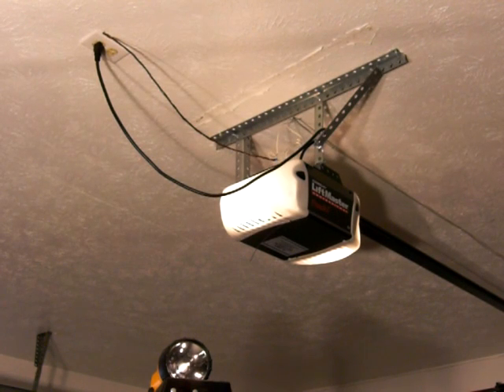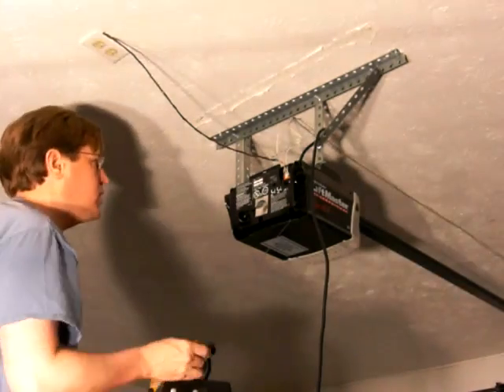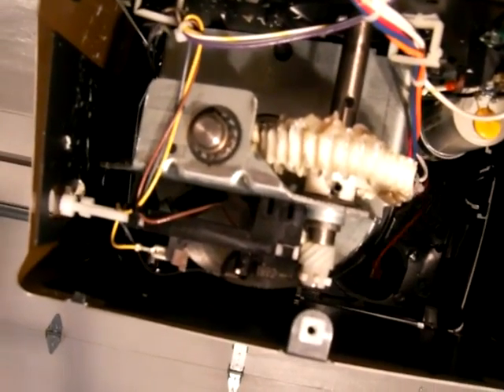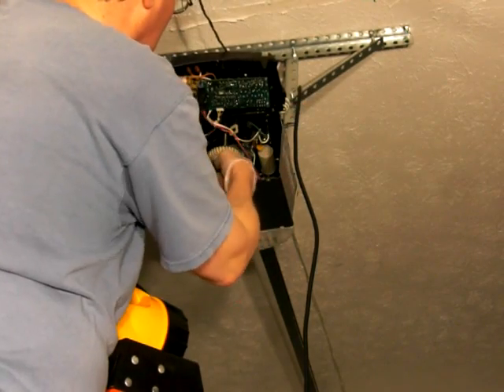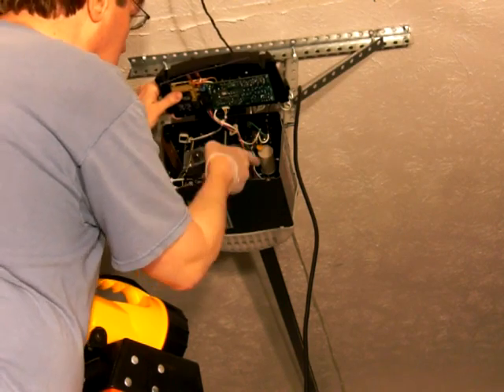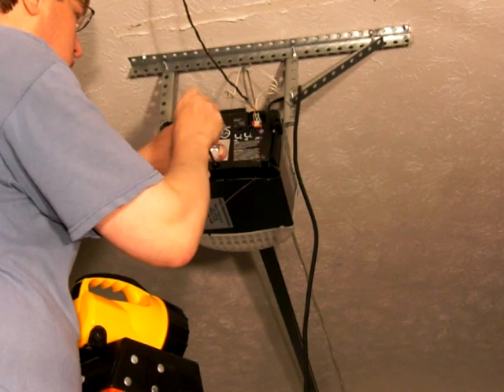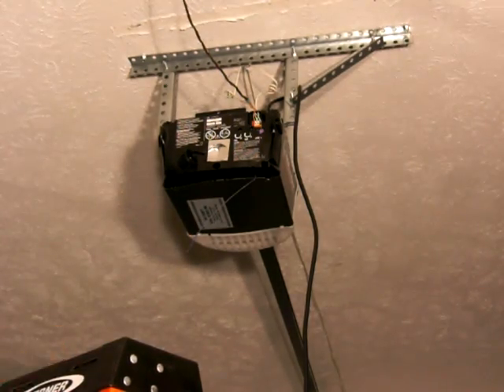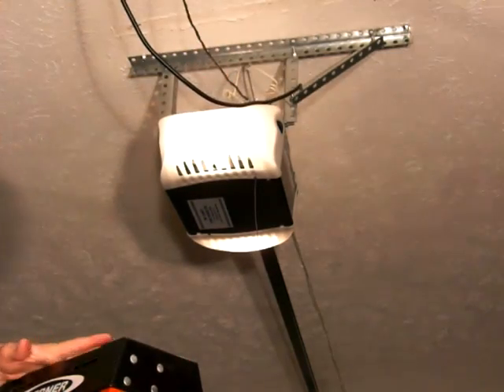Lift Master 3280 1/2 HP ... 06 of 11 ... drive gear gets Super Lube